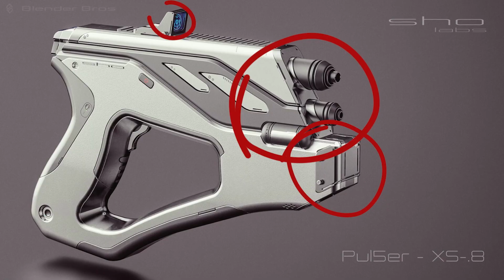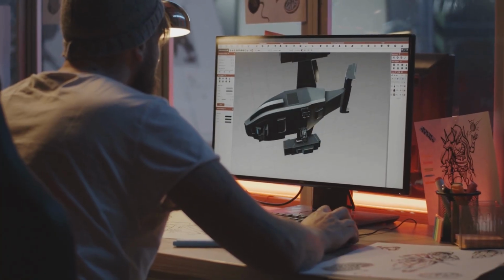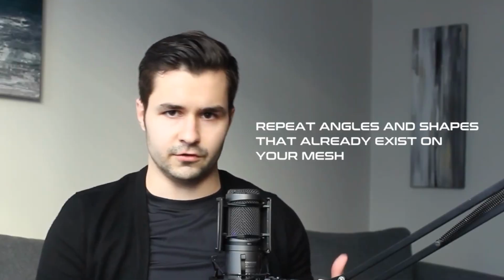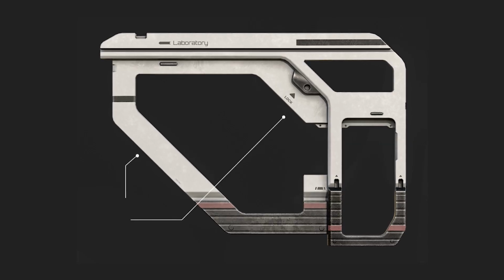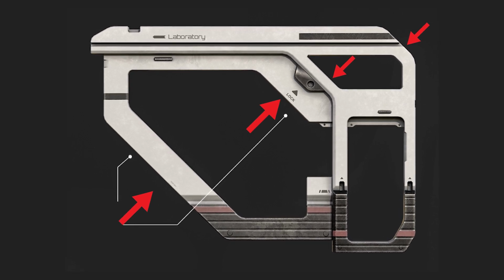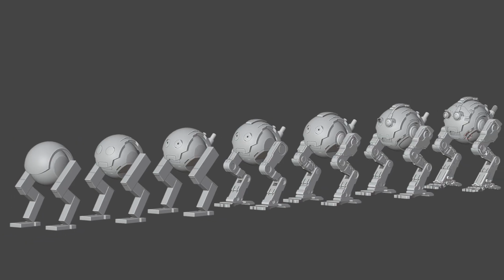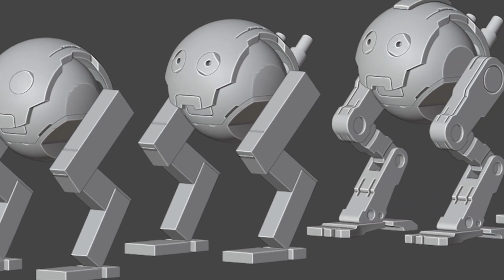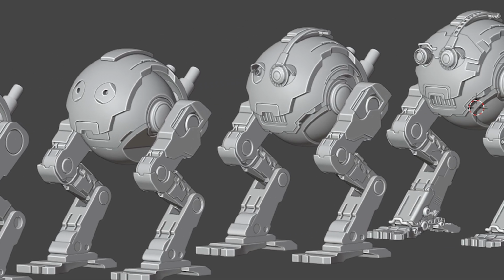Why THESE modeling rules are so important!